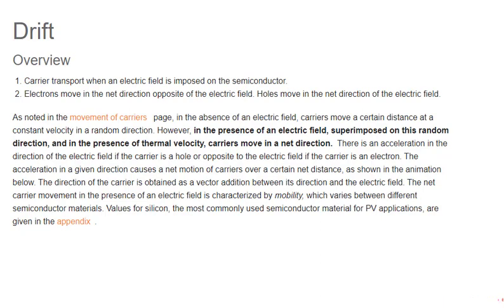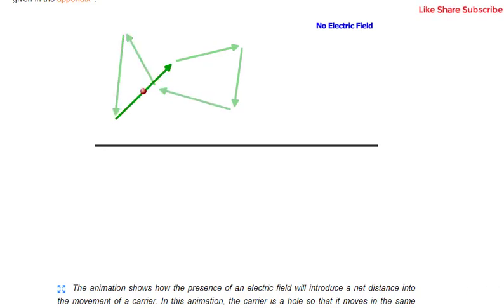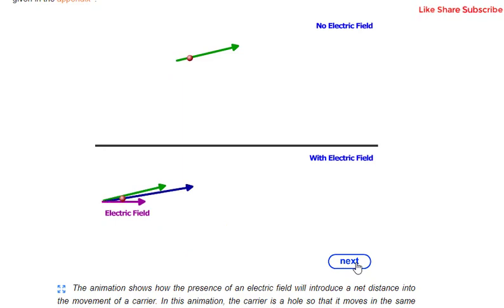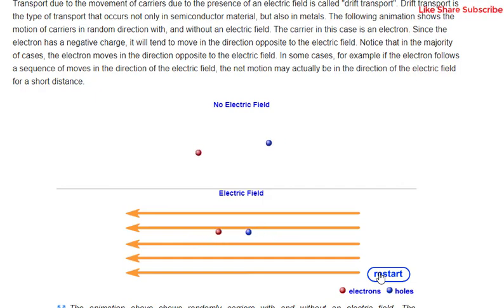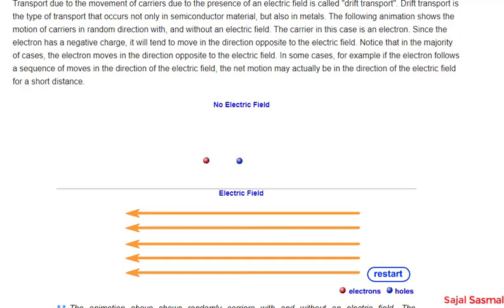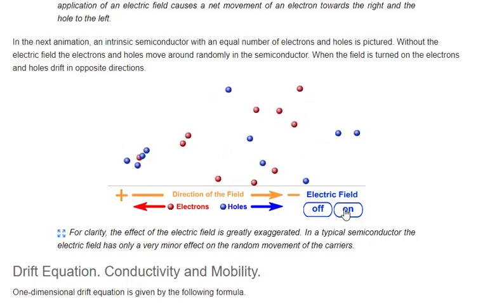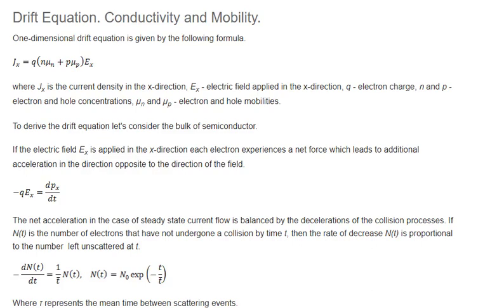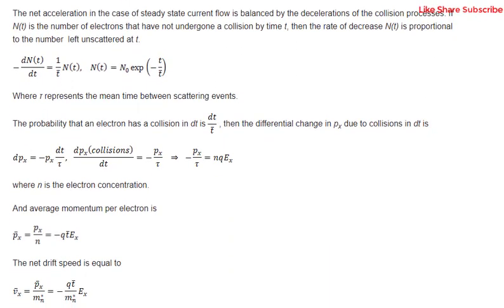L-48 Drift in Semiconductors | Carrier Transport in Semiconductors | Photovoltaics | Solar Cell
Drift in Semiconductors | Carrier Transport in Semiconductors | Photovoltaics | Solar Cell